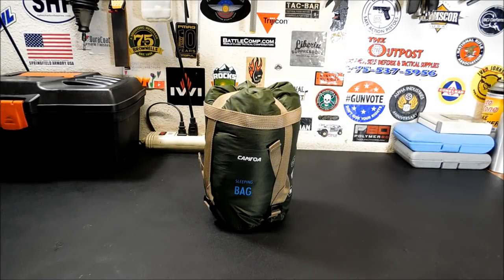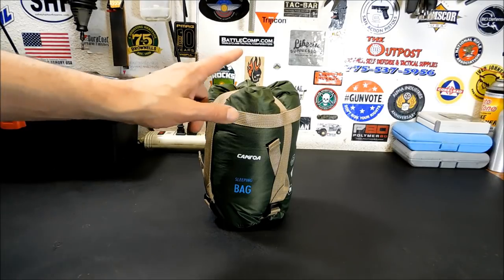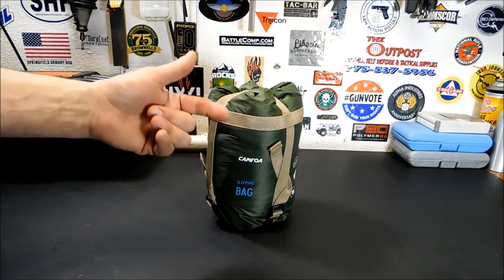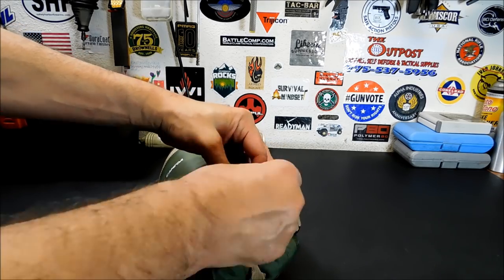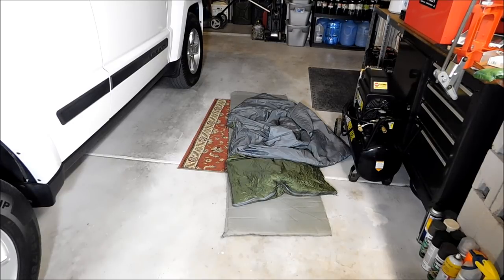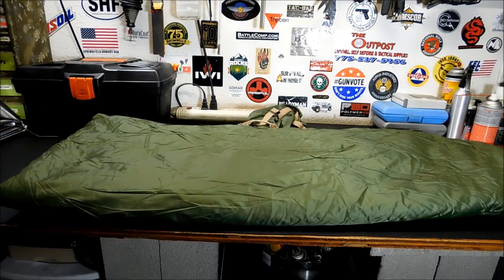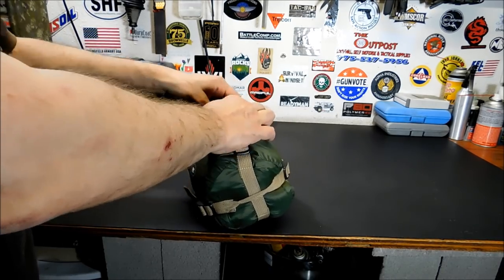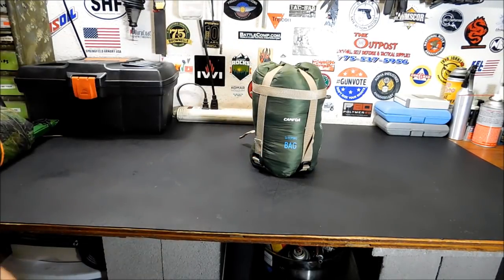CAMTOA Ultra light Sleeping Bag